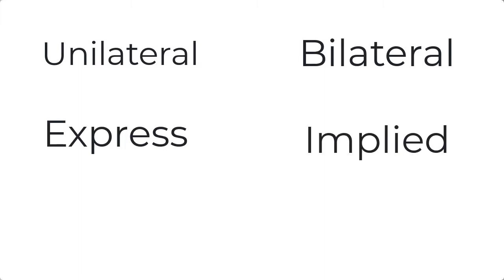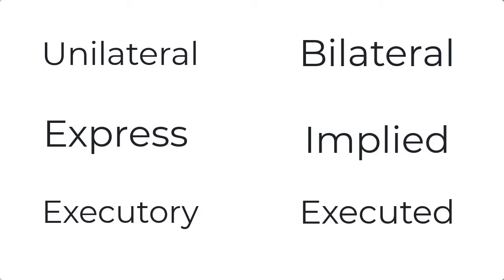Session 15: Contract Law